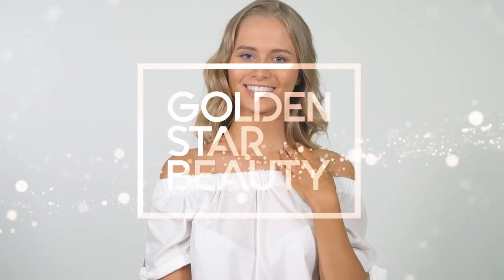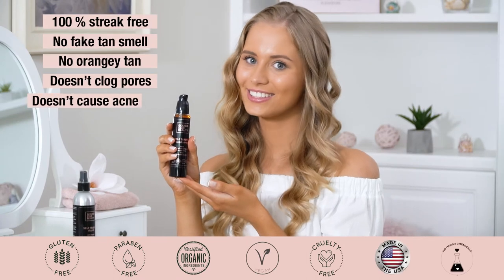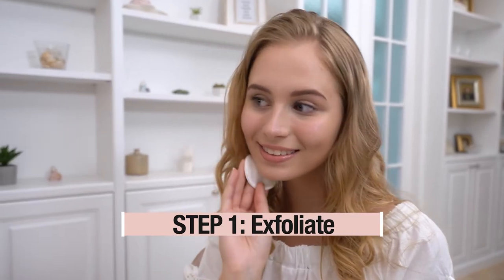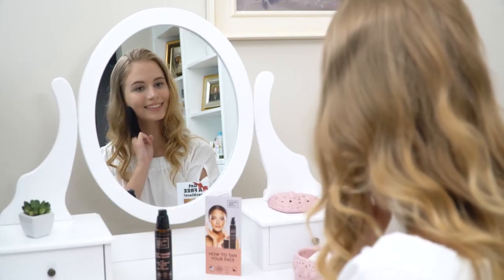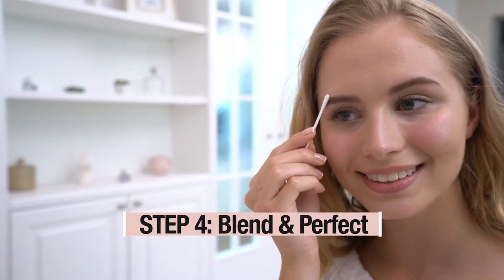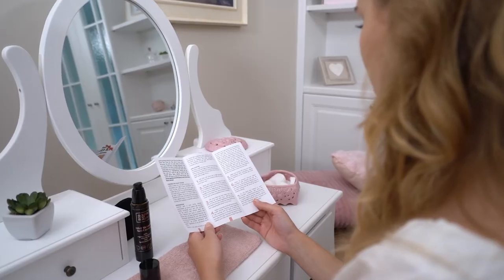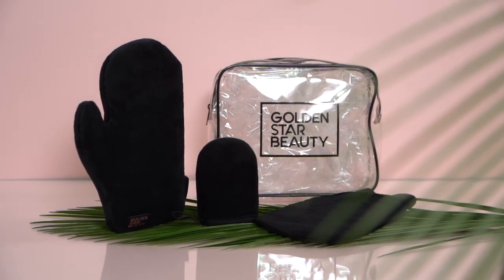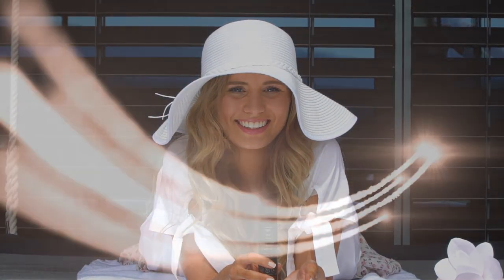How To Tan Your Face | GOLDEN STAR BEAUTY ❤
Meet our MIRACULOUS SELF TAN SERUM FOR FACE&NECK and GET THE PERFECT GLOWING LOOK, HASSLE-FREE!